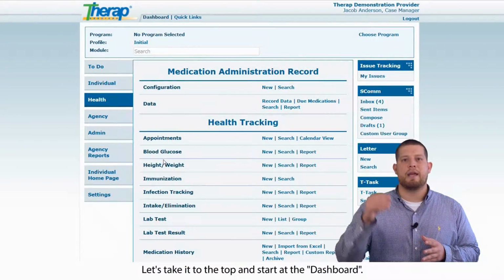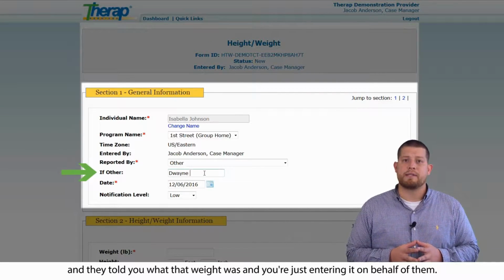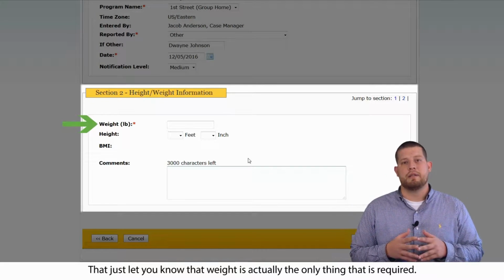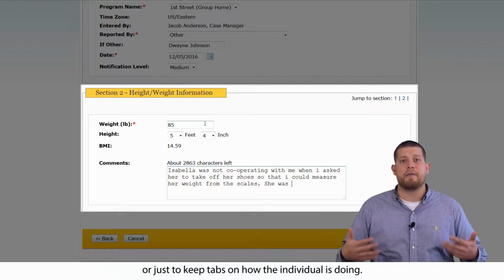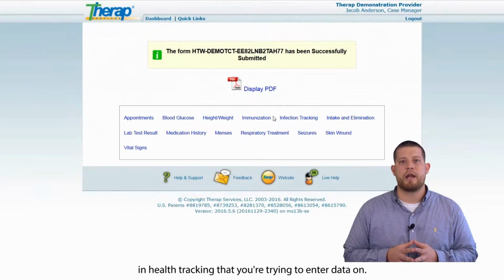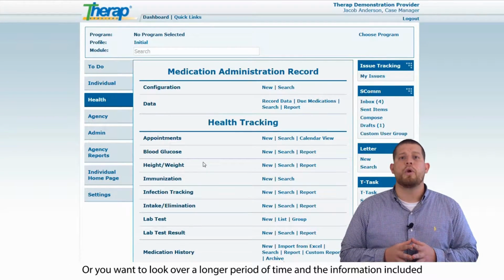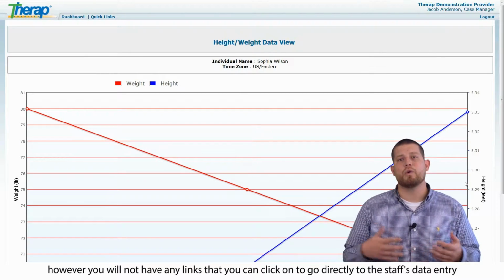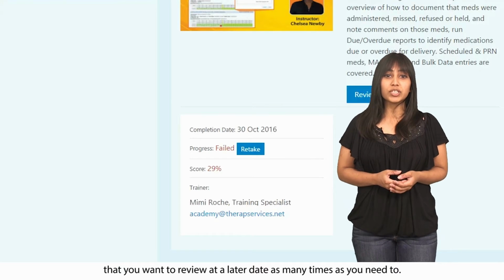Health Tracking: Height & Weight